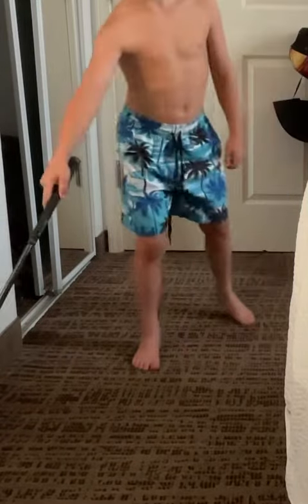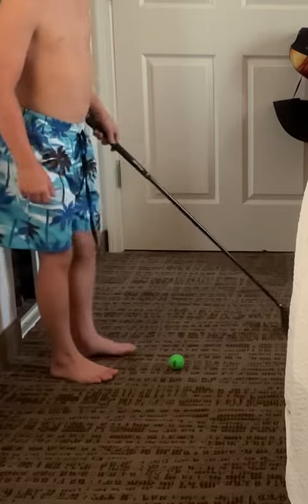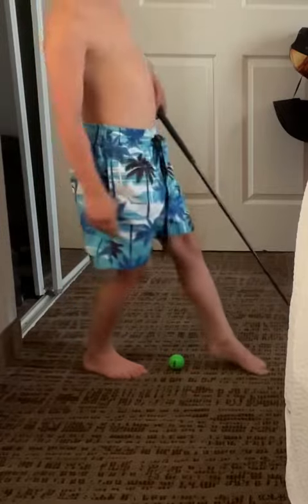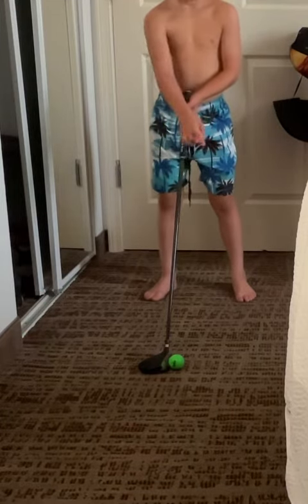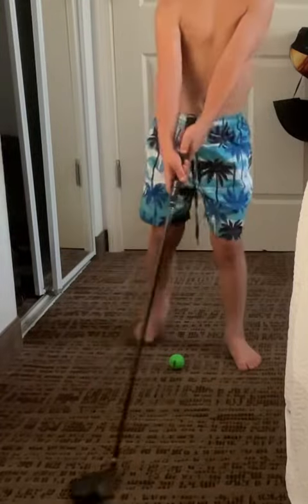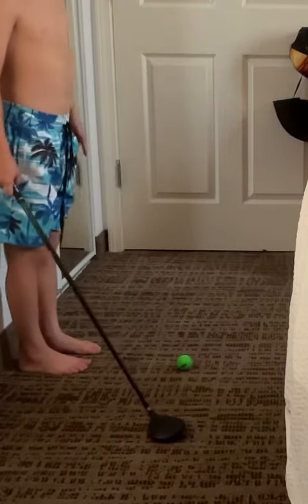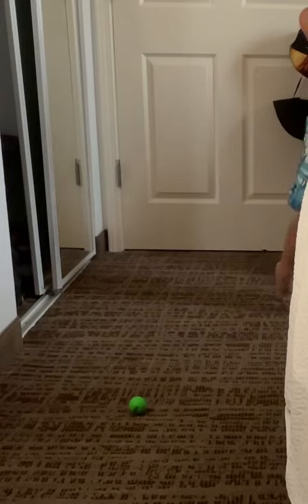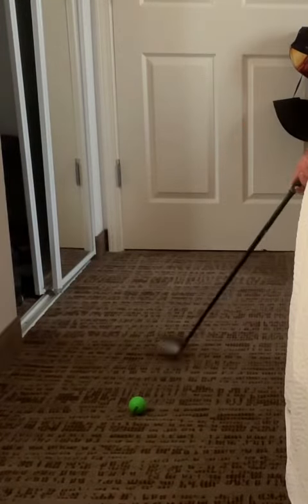July 16, 2023